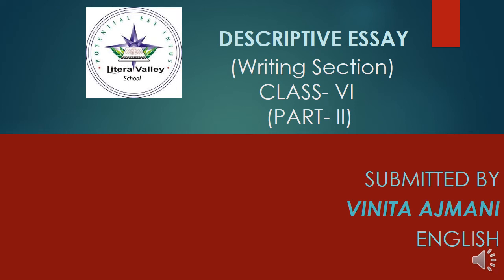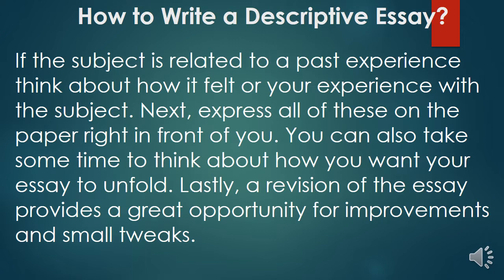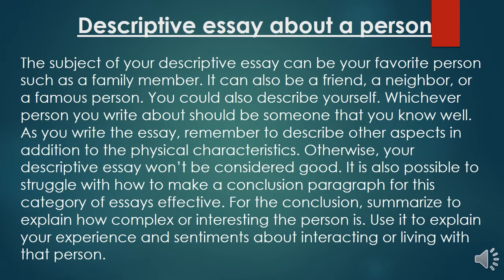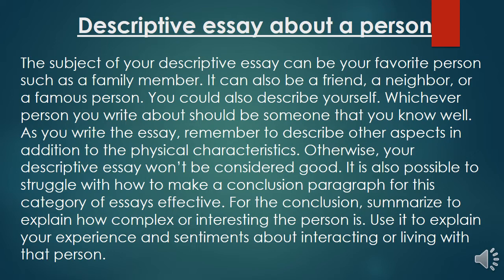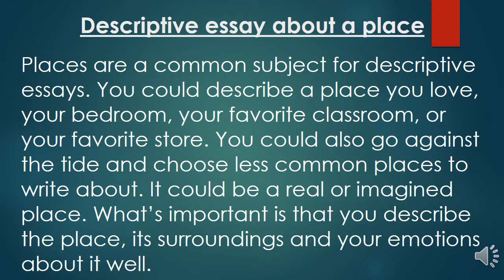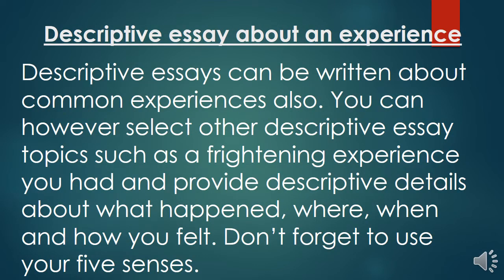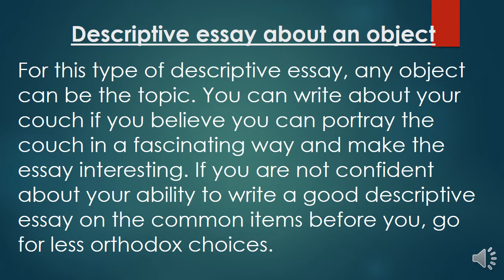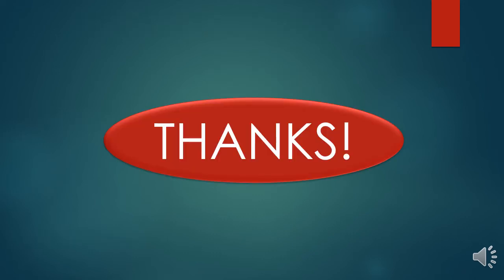APRIL21_CLASS6_ENG.WRITING_VIDEO_VINITA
DESCRIPTIVE ESSAY (PART-II)